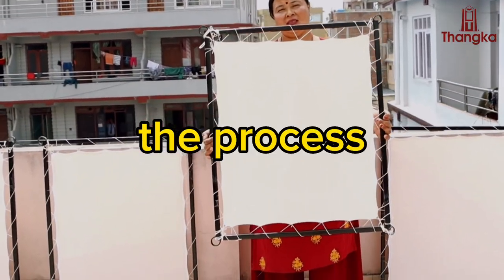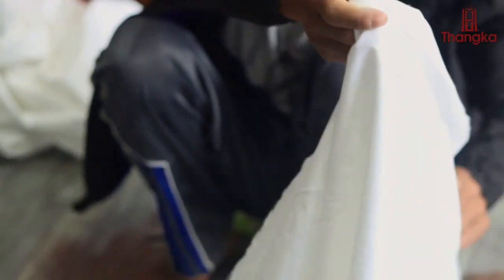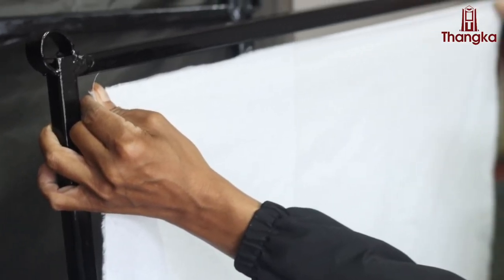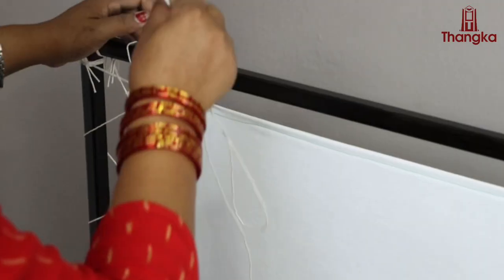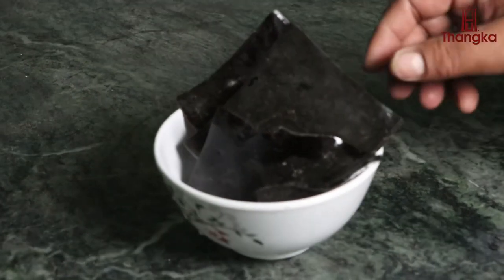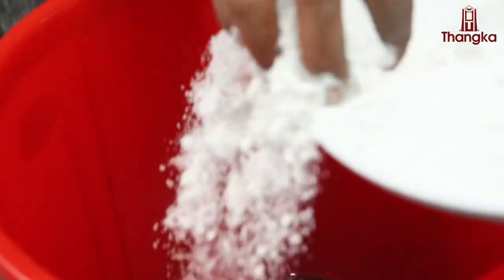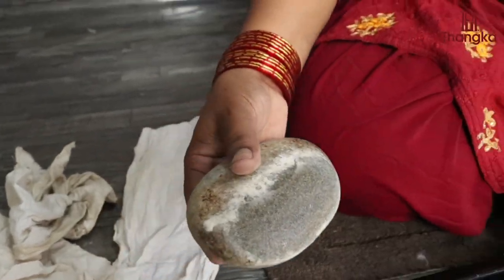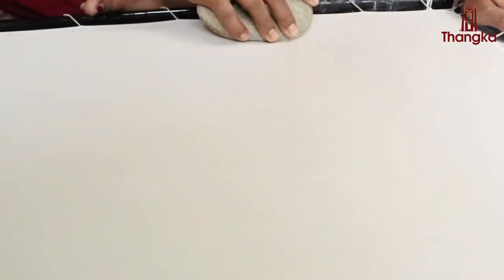This video is about the process of canvas making in Thangka Painting.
Materials Needed:

Cotton cloth, wooden frame, saresh ( animal skin) refined white clay, smooth stone, steel bucket, water. Thread small, yarn, piece of clothes for rubbing Smooth wooden board, big needle, container to water and a spatula.

Thangka Painting has been an age old tradition for the Buddhist. This art has been preserved and passed down through generations.

The process of preparing the canvas for the painting requires hard-work and a lot of patience.

The steps are as follow:

- Firstly, we need to select a good cotton fabric. Then we should measure and cut it into desire shape and size.
- Next, we stitch it onto a wooden/ iron frame evenly as shown in the video.
- To make the fabric sturdy for painting, we apply layers of primer. The primer is made of saresh ( animal skin mixed with refined white clay).
- The canvas is sanded and smoothened to remove any irregularities using as smooth stone and a piece of cloth.

Finally, the canvas is left to dry. After it is dried up we need to check the canvas for bumps and holes. Thereafter, we select the finest canvas for the painting.